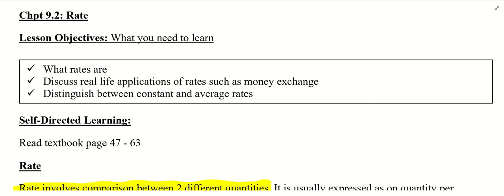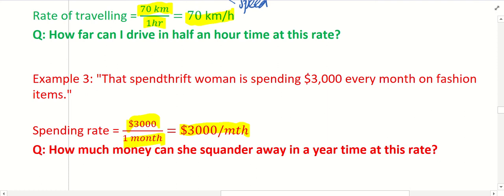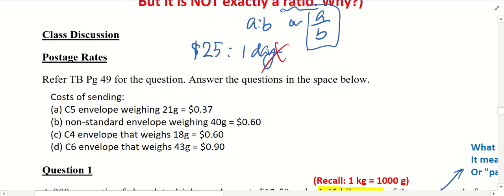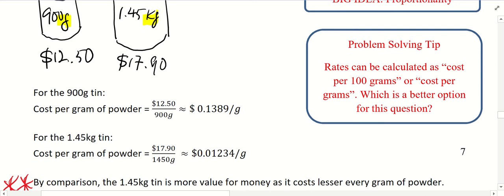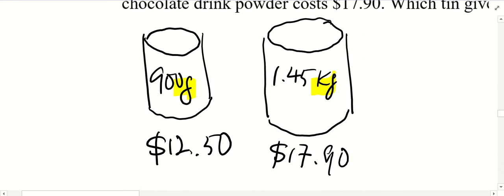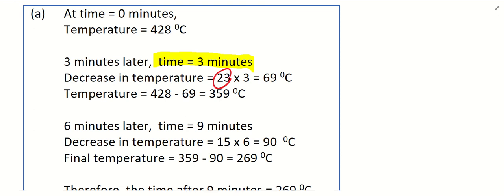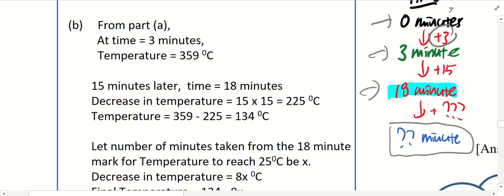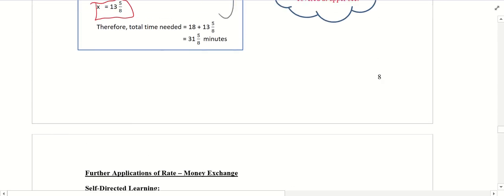Chapter 9 Rate